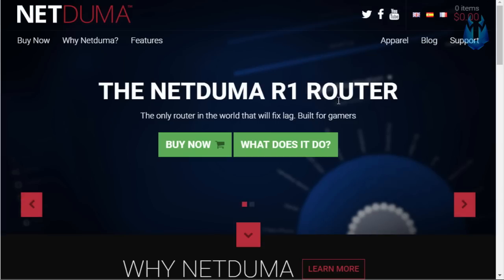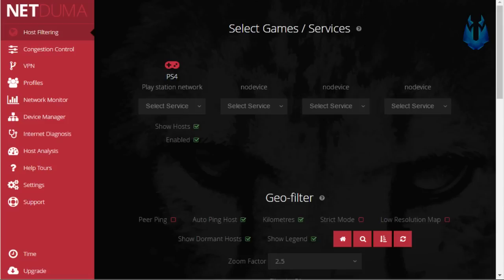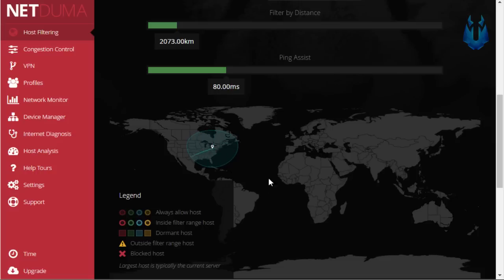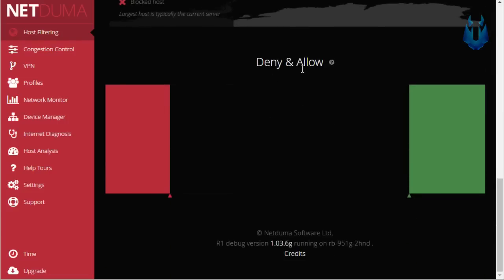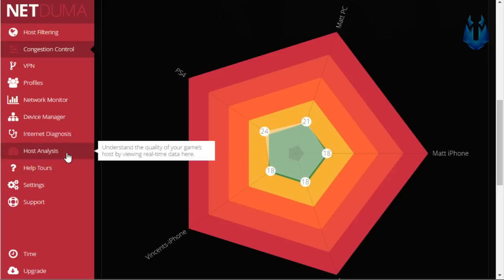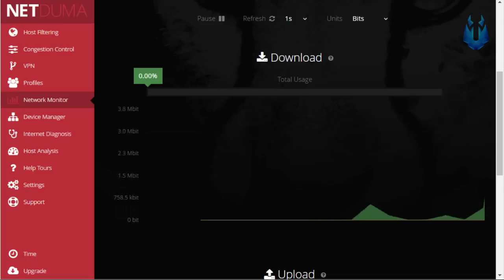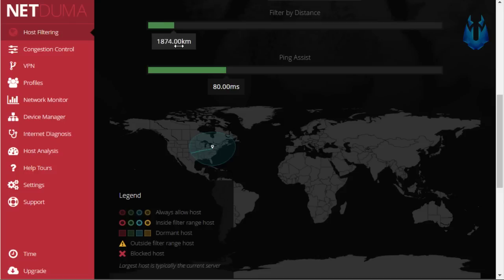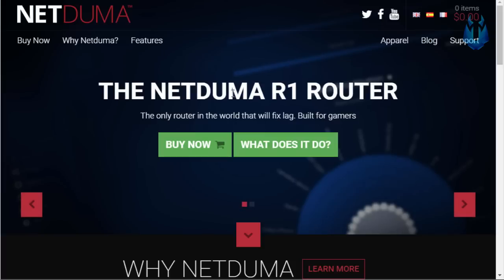BEST ROUTER EVER! - Netduma R1 Gaming Router Review (Fix Lag & Improve Connection)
Lets Shoot for 200 Likes for this BEST ROUTER EVER! - Netduma R1 Gaming Router Review (Fix Lag & Improve Connection)